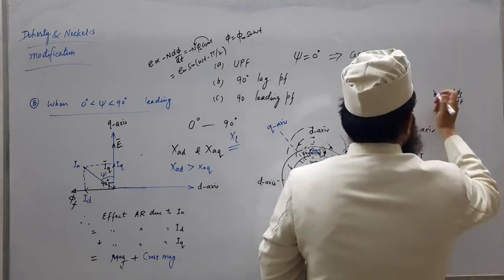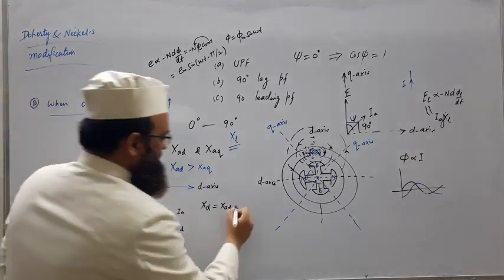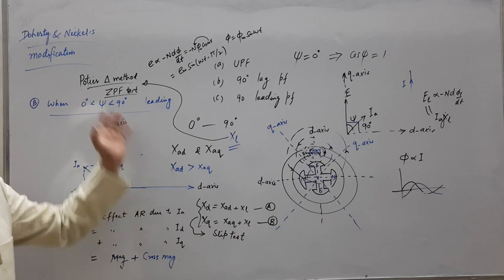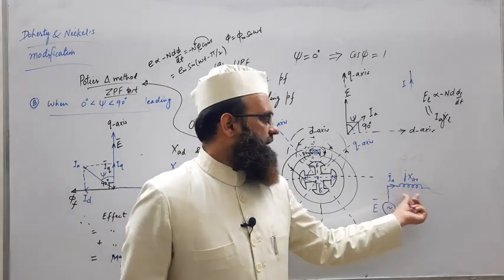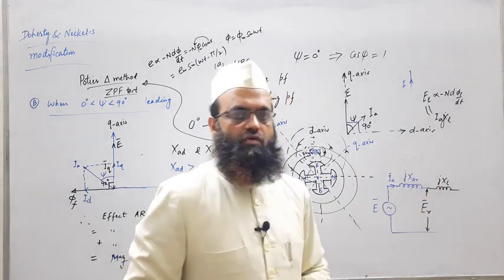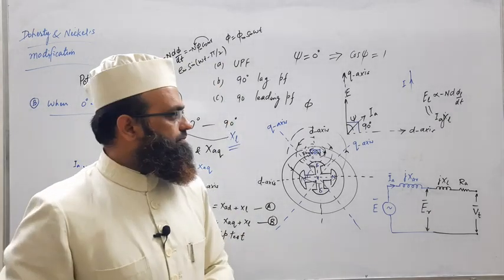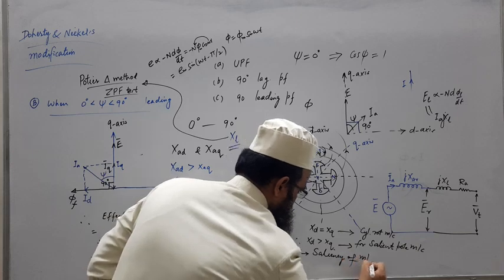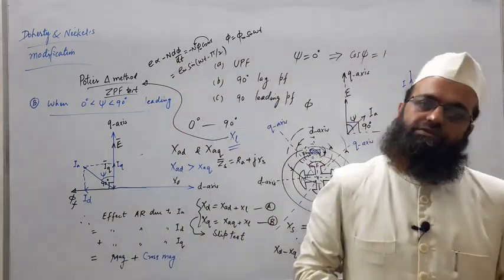Two Reaction Theory in Synchronous Machine Part 3 480 X 854